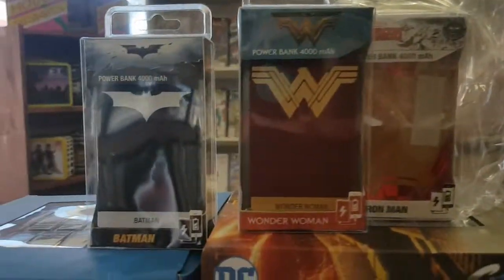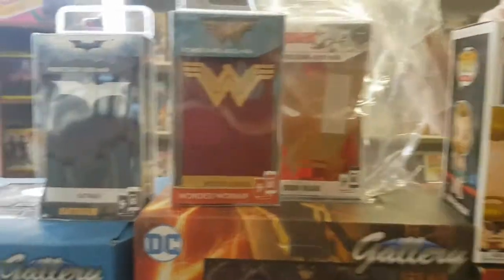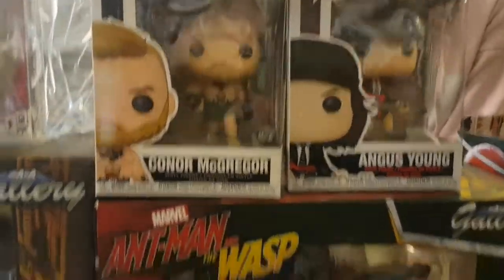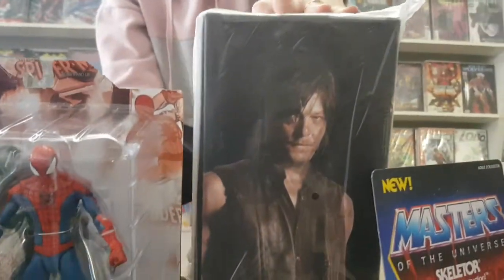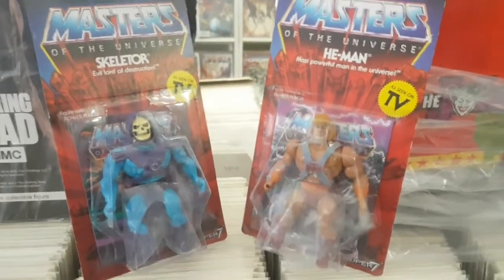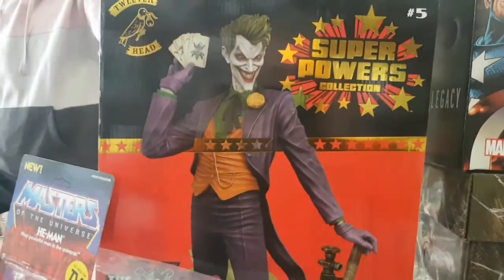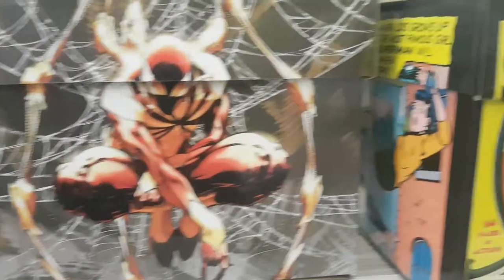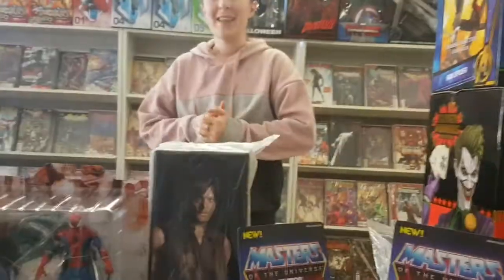New Stock from Storage @ Smallville Comics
New ''Old'' Stock